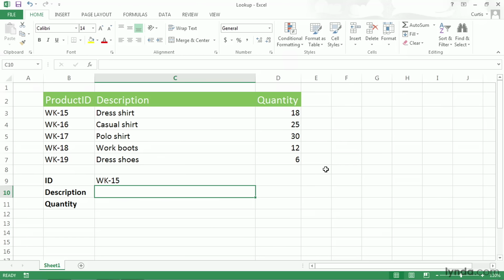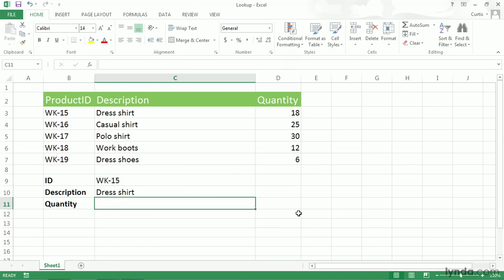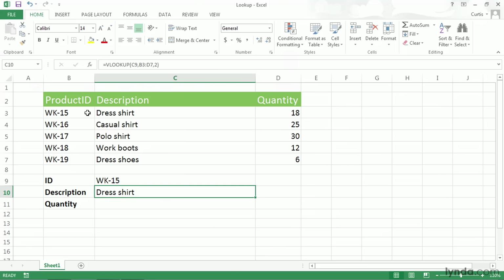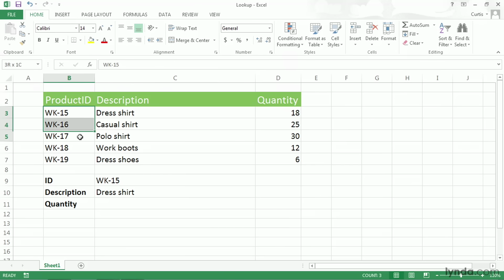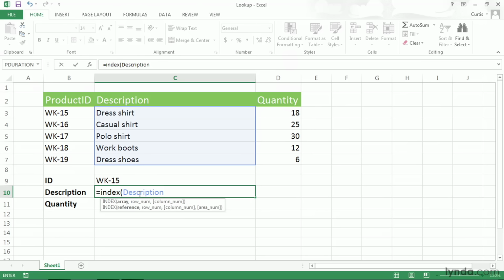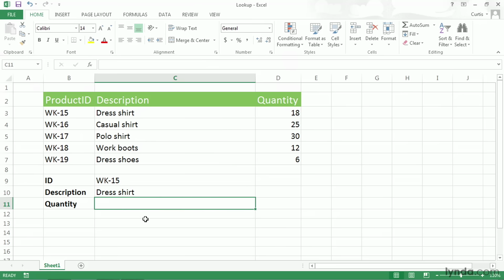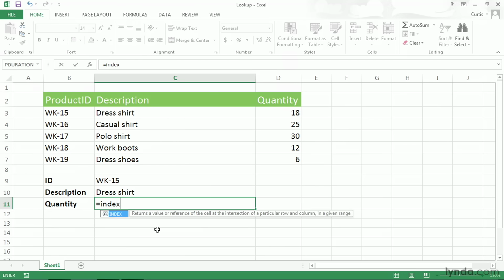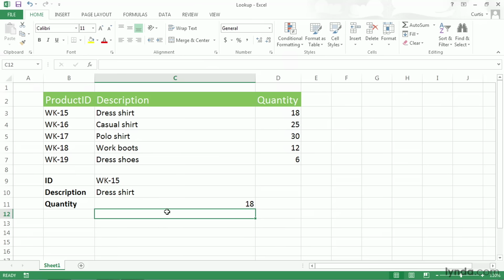Excel Tutorial - INDEX/MATCH look up without using left-most column